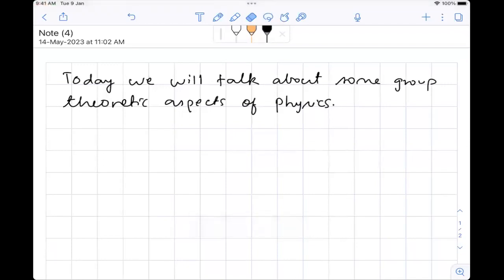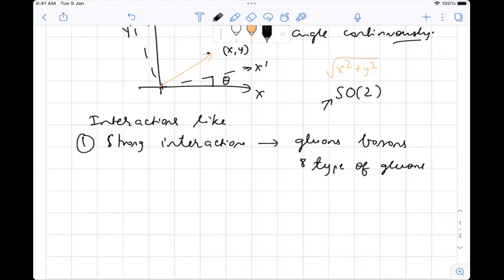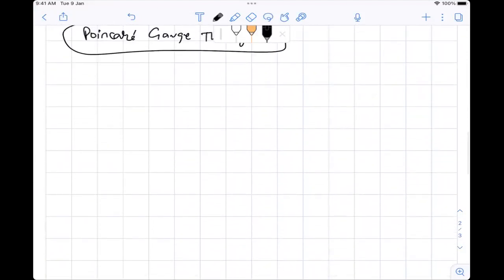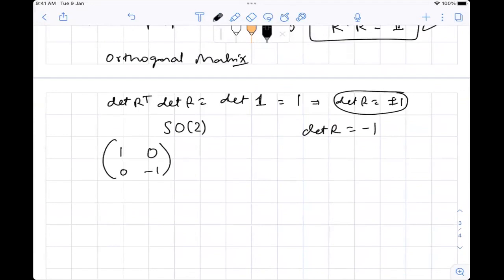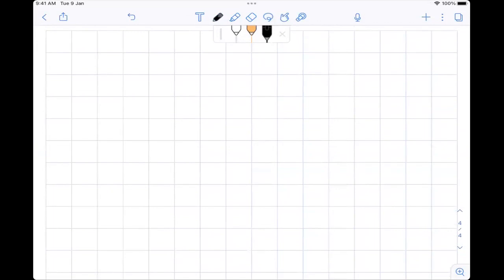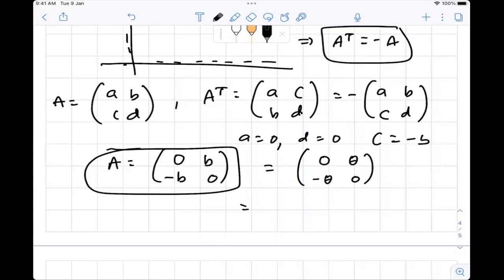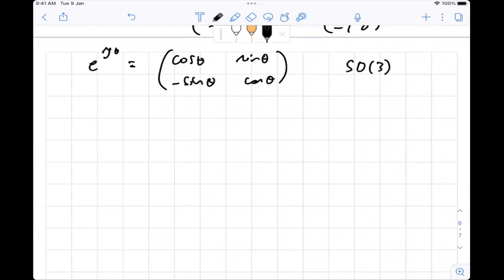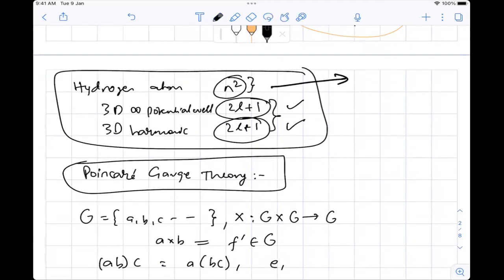Group Theory & Physics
A brief introduction to the SO(3) group.